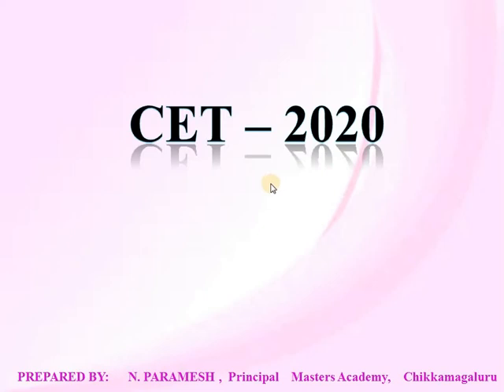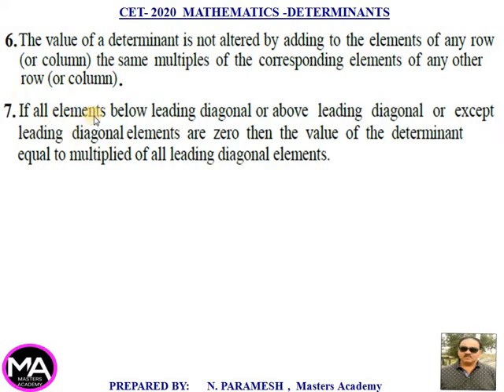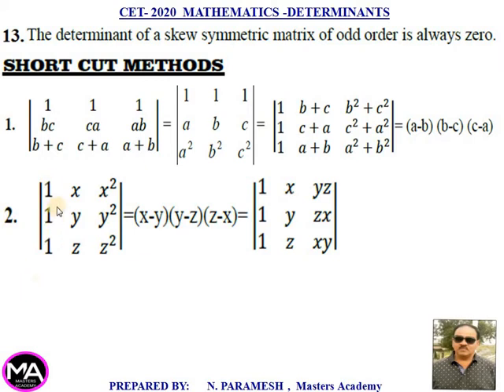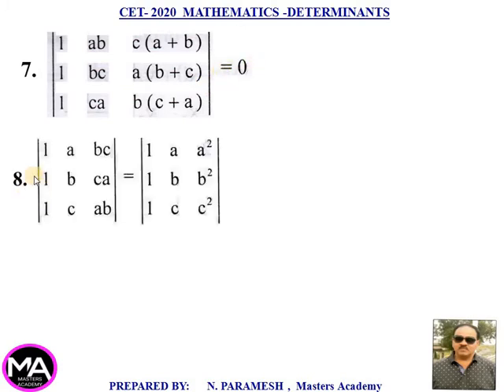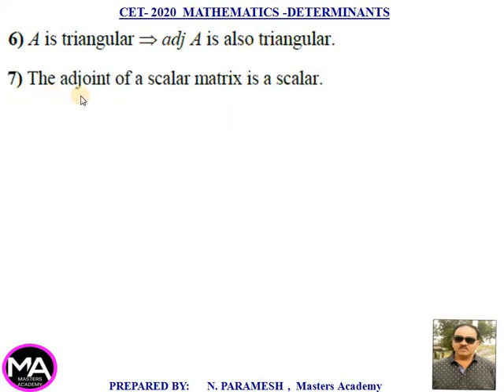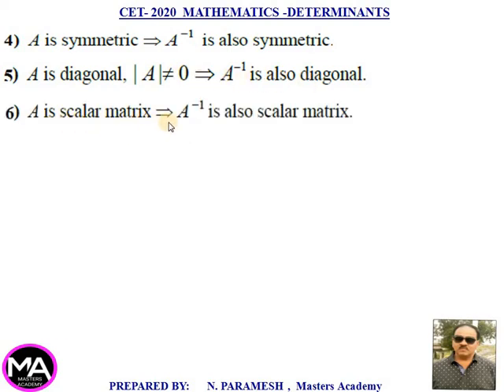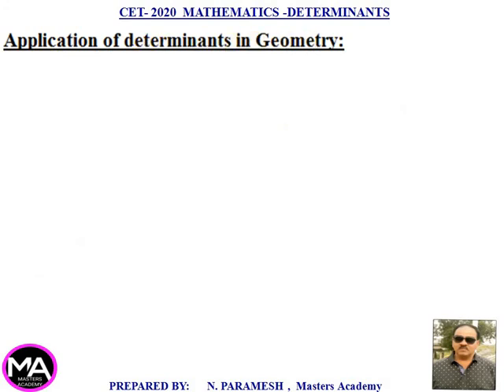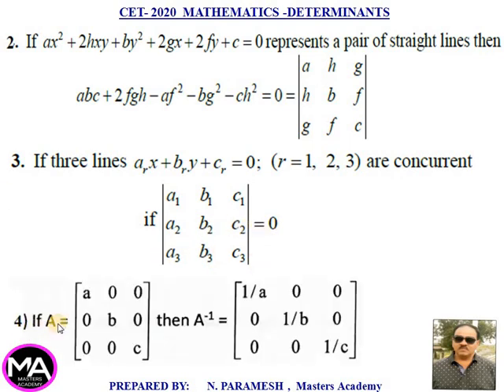KCET/CET-2020 preparation: MATHEMATICS: DETERMINANTS SYNOPSIS By: N PARAMESH, MASTERS ACADEMY.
complete synopsis of determinants.